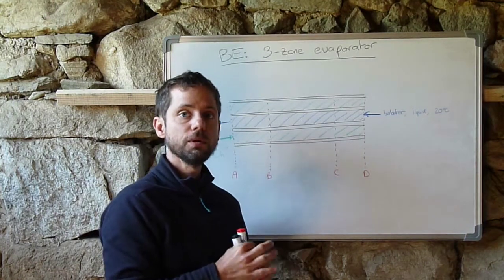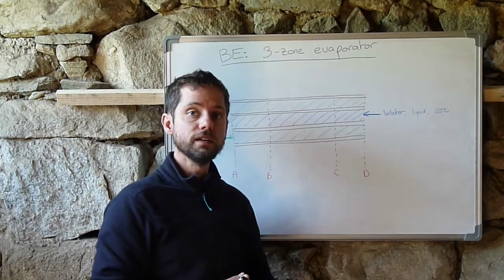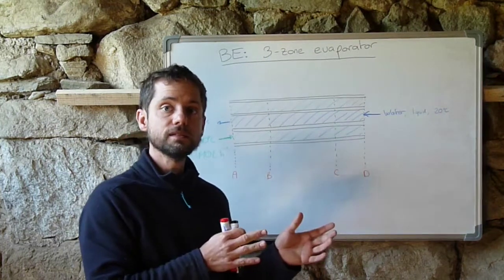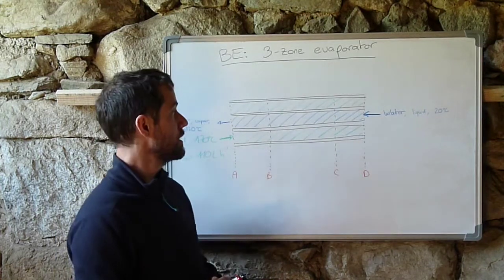BE 3ZHE 1 - Presentation